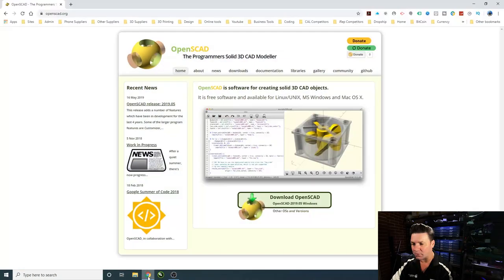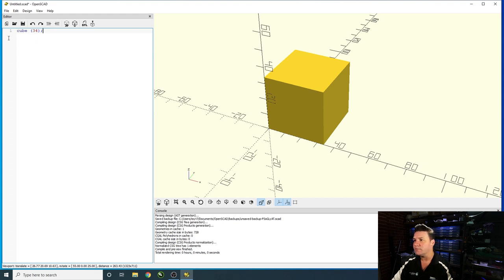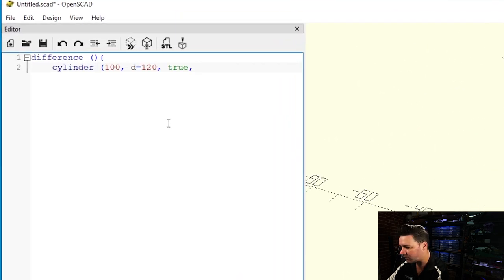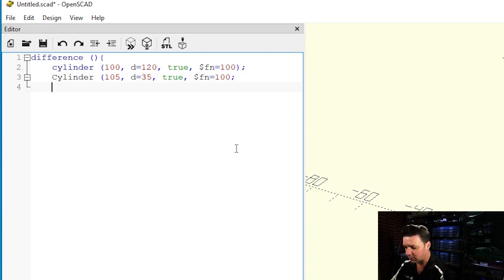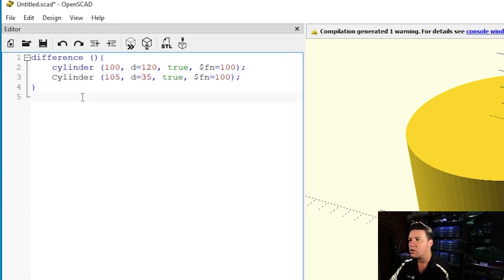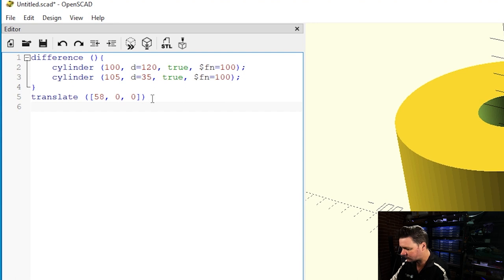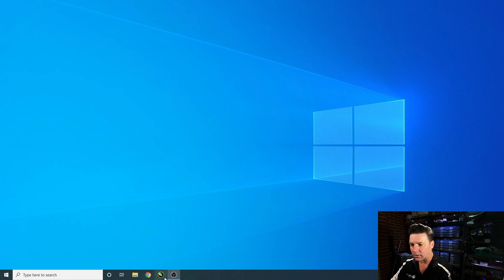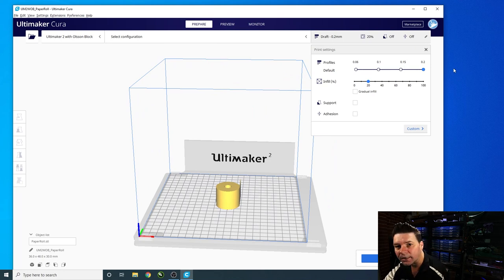Fixing Australia Toilet Paper Shortage | Toilet Paper SOLD OUT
Today we are fixing Australia's Toilet Paper Shortage.
A free code-oriented 3D modelling software. It is pretty easy to use and easy to follow, as I take you through our example, making a toilet paper roll.

We end up with a mini Australian toilet paper roll as a model from the chaos of the COVID-19 virus.

Follow from a blank file to the 3D Printed finished item.

We love your opinion so please comment about any new video you would from us.

If you would love to contribute to help others to understand our videos please click here to add Subtitles and Captions to our Videos in your Language.

We appreciate all your help.